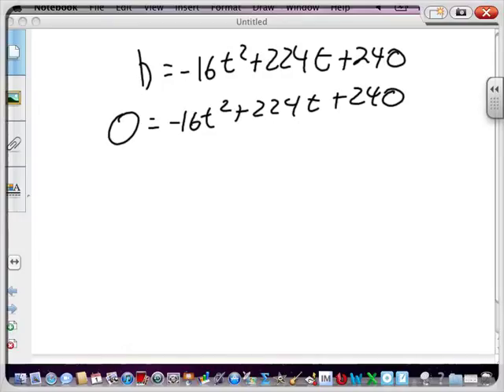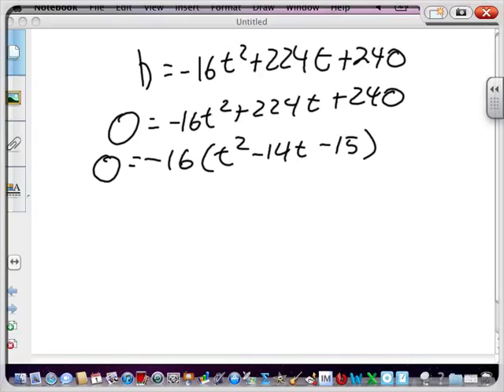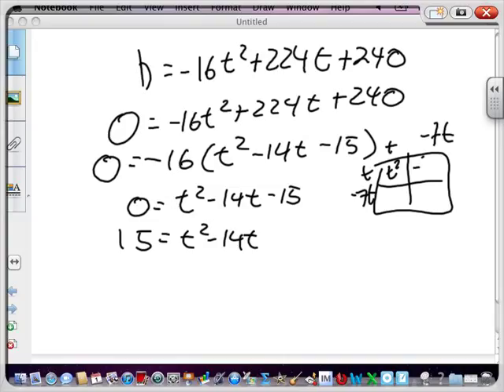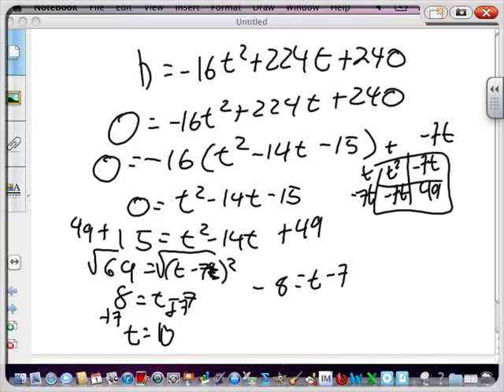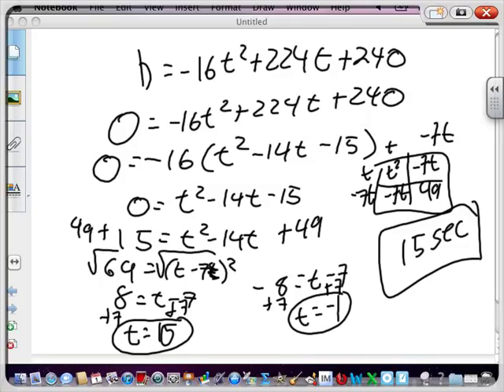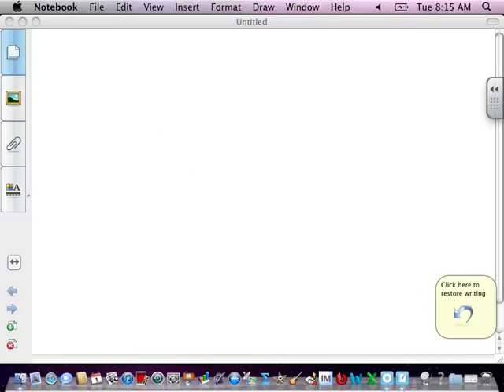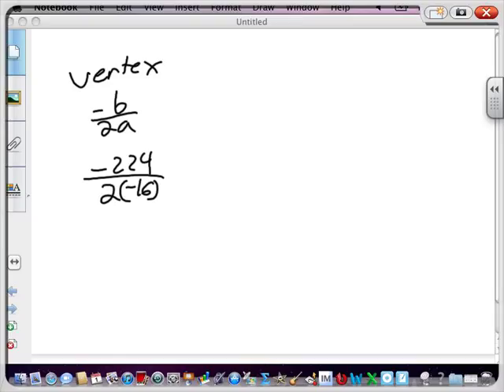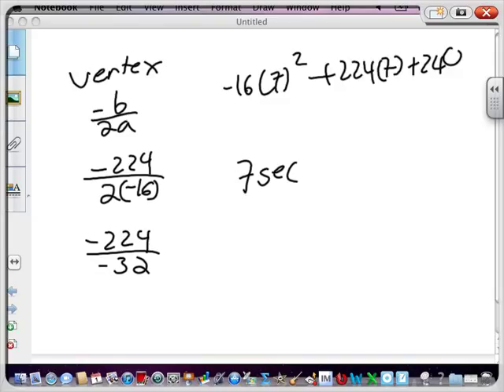review complete the square and quad formula test2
review2